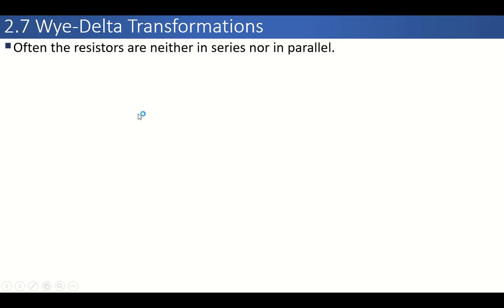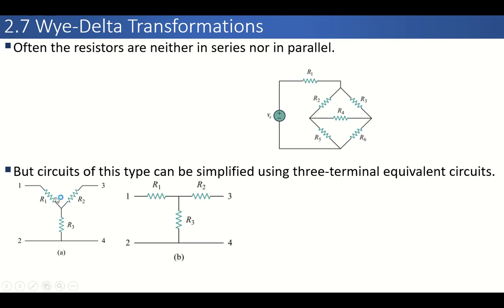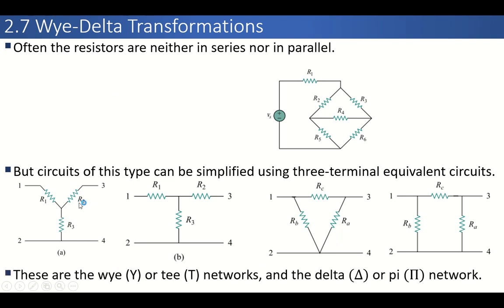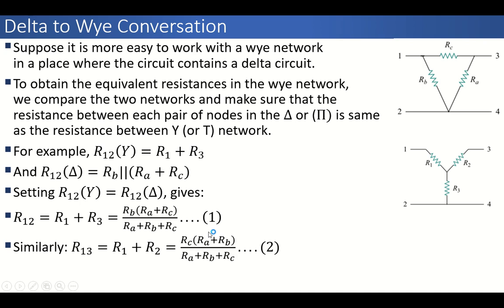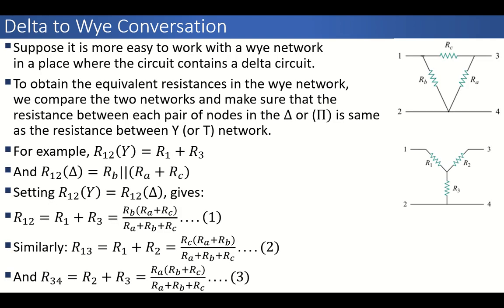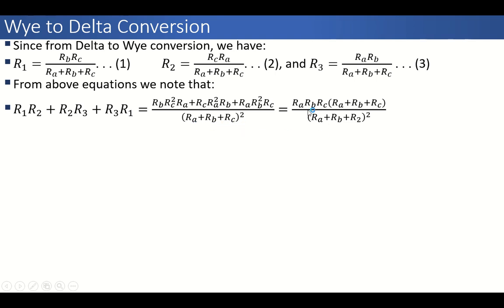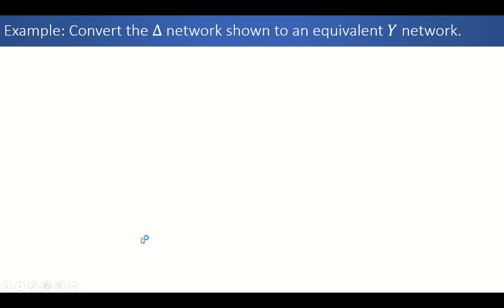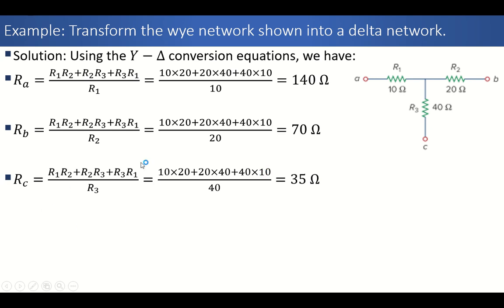CEE103 Lecture No 12 Wye-Delta Transformations